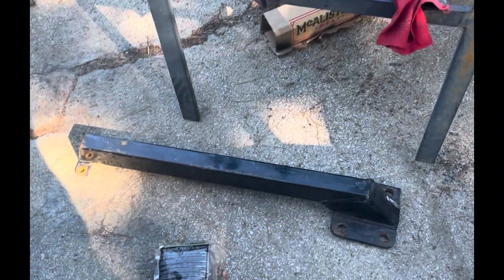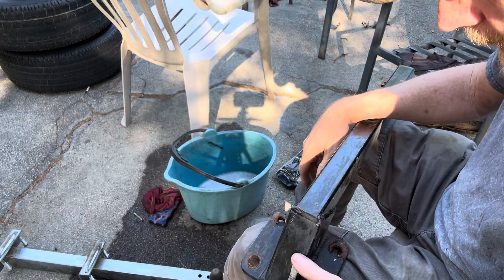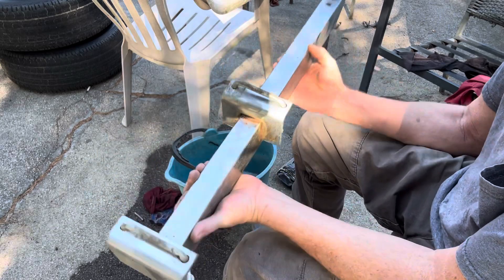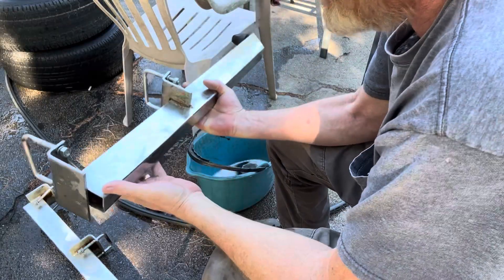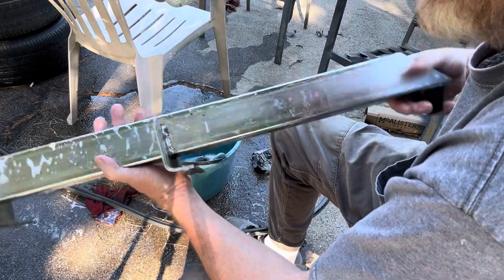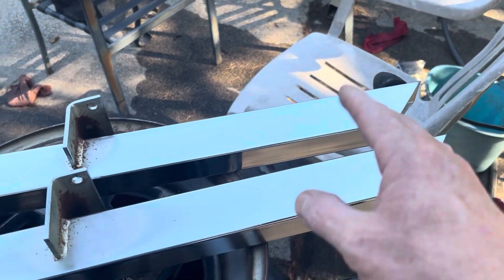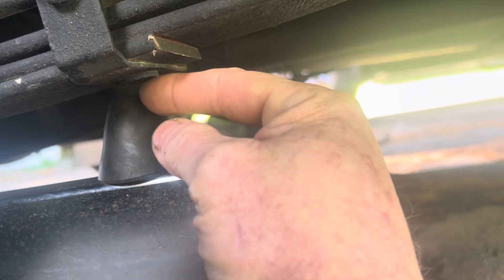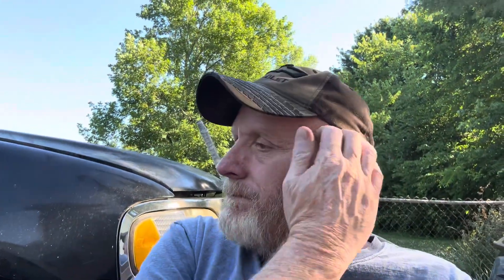Traction bar time!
Getting traction bars on the 1984 S10 aka trash truck…nonamenationals s10 tractionbars#2.8